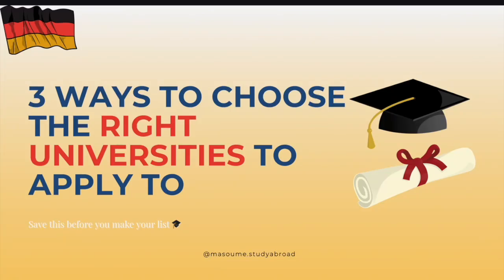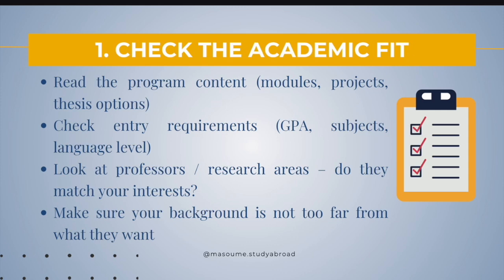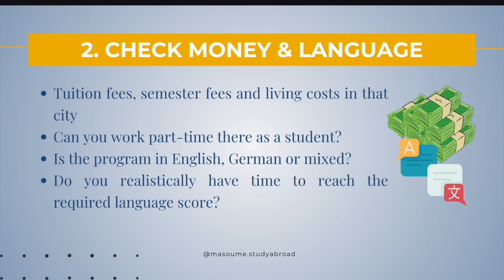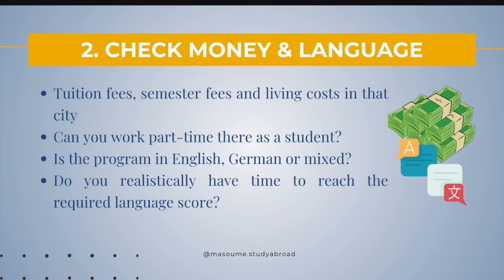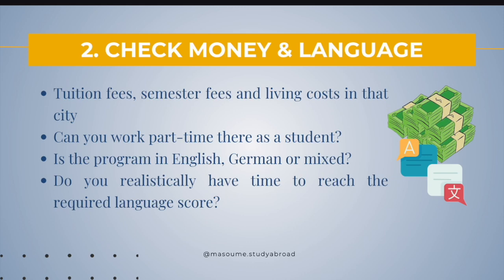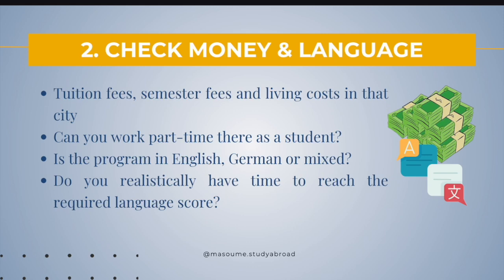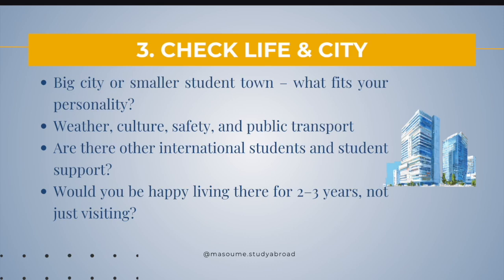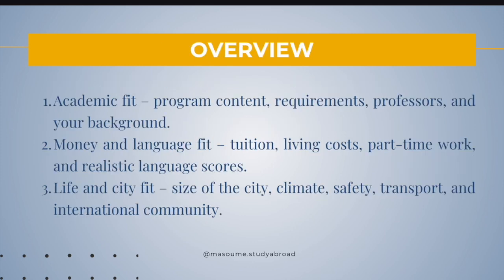How to Choose the Best Universities for Your Study Abroad Application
Feeling lost choosing universities for your study abroad application?
In this video I share 3 simple ways to choose the RIGHT universities.
You can use this as a guide for Germany and other countries. As a master’s student in Germany, I explain how I think about program content, tuition and living costs, language requirements and daily life, so you can build a realistic university list that fits YOU.

00:00 Intro
00:37 Check Academic Fit
02:41 Check Money & Language
05:34 Check Life & City
07:41 Outro

Hi, I’m Masoume, a master’s student in Germany. 🇩🇪
On this channel I share honest tips about study abroad applications, documents, scholarships and student life in Germany and Europe.